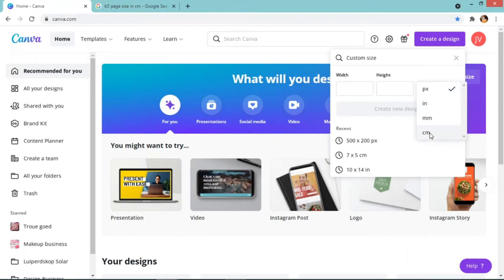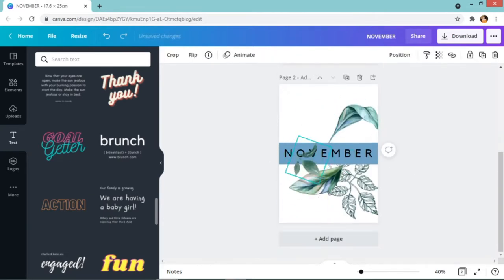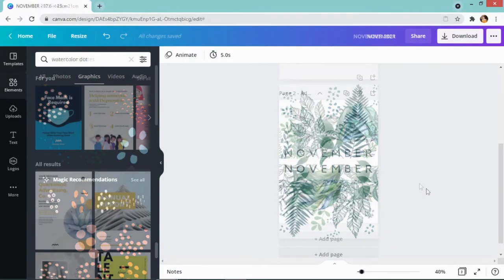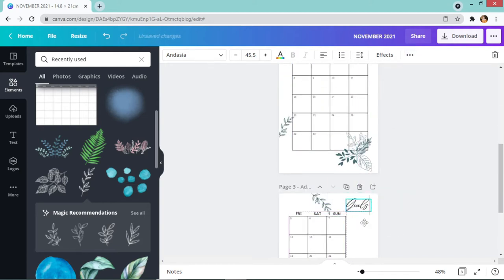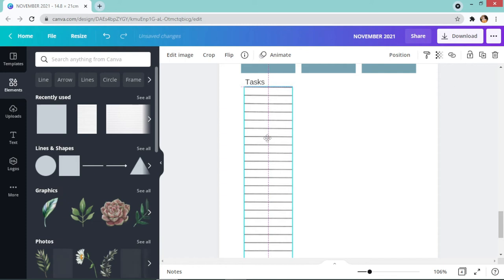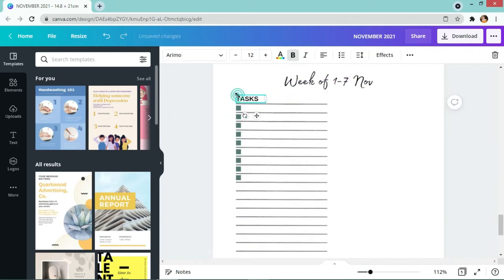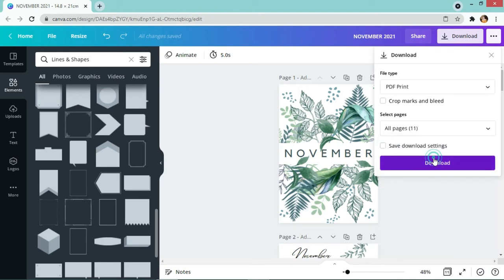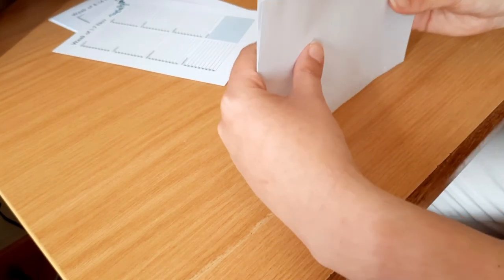November 2021 CANVA Plan With Me ~ Creating My Planner Digitally ~ Canva TUTORIAL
It's time for a change! For this month I started creating planning templates using the online graphic design platform, Canva.com. I got this super fancy ring-binder planner that I'm going to use to put in all my digital planning templates. I'm so excited to share with you guys how I created these beautiful templates so that you can also create your own!

Starting a small stationery business? Download my FREE stationery supplies checklist:
(Just keep in mind, I have to send out the checklists manually, so please be patient 😊)

I'd love to hear what you guys think about this style of planning.